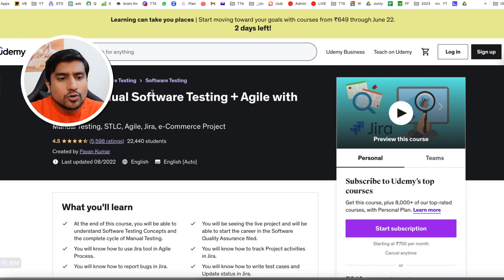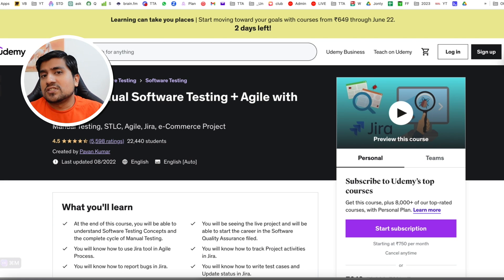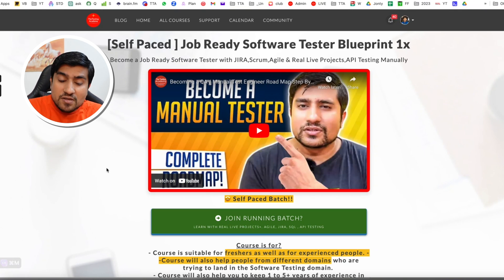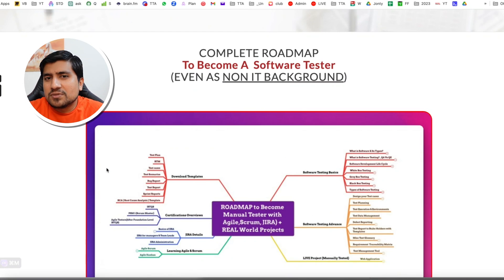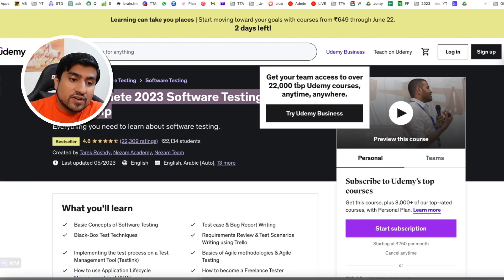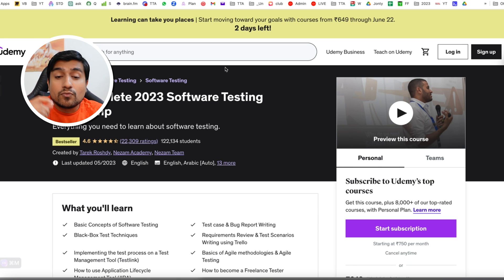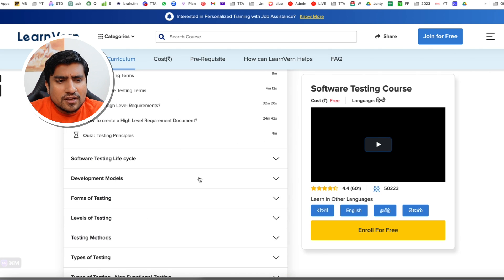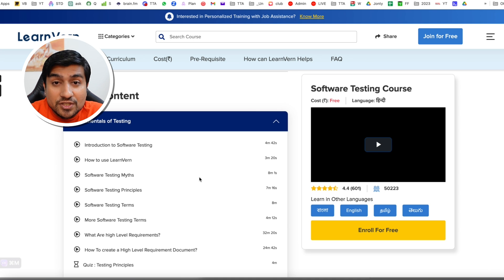Top 5 Manual Testing Courses for Job (June 2023)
In this video, we dive into the world of manual testing and explore the top 5 manual testing courses that can help you land a job in software testing. Whether you are a fresher or an experienced professional looking to upskill, these courses are tailored to provide you with the software testing material you need to excel in your career.

We start by discussing the importance of manual testing in the software development lifecycle and then move on to the top 5 manual testing courses for job seekers. These courses have been handpicked for their quality, comprehensiveness, and relevance to the current job market.

If you're wondering, "Which manual testing course should I take?" or "What are the best manual testing courses on YouTube?", we have you covered. We provide insights into the best manual testing courses, including manual testing certification courses that come with a certificate upon completion.

For those on a budget, we also highlight a free manual testing course that doesn’t compromise on quality. We understand that freshers may need guidance, and this video also focuses on manual testing courses for freshers that are designed to provide a strong foundation.

By the end of this video, you will have a clear understanding of the top 5 manual testing courses that can help you secure a job in software testing. You will also gain insights into the best software testing courses available online.

So, if you're looking to kickstart or advance your career in manual testing, this video is a must-watch. Join us at TheTestingAcademy as we guide you on your journey to becoming a skilled manual tester.

🚀 BONUS VIDEO 🚀